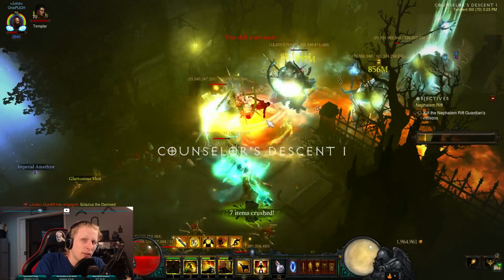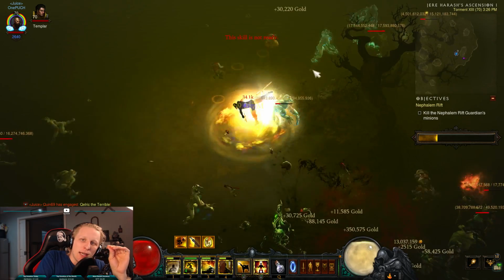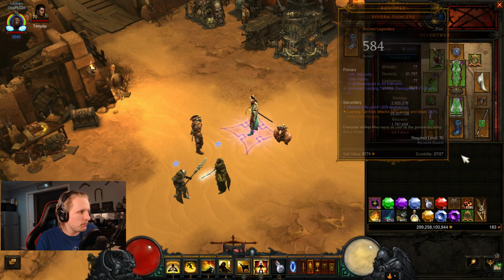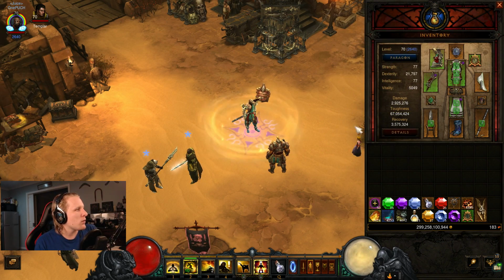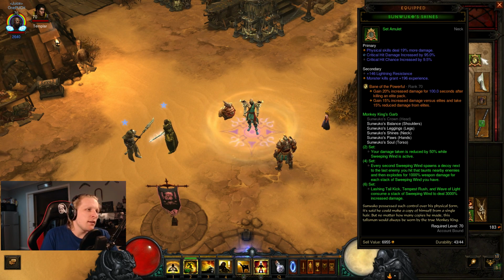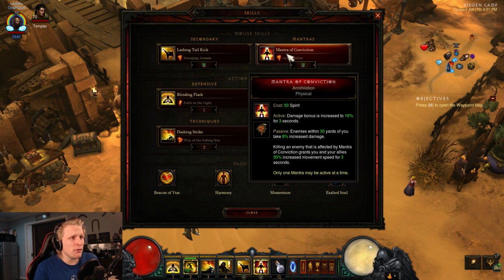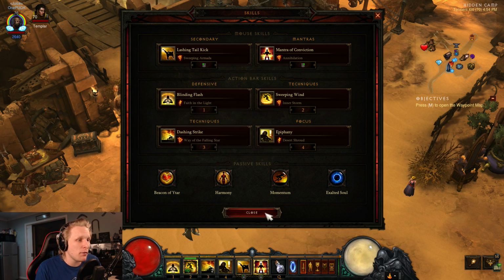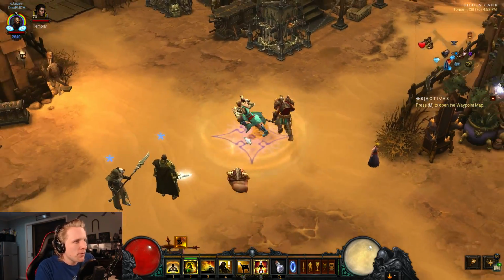D3: LTK Monk (2.4.2 | T13 Speed | SWK | Season 7)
This is an in depth guide for the best T13 Speed farming build for monks in patch 2.4.2! (season 7)